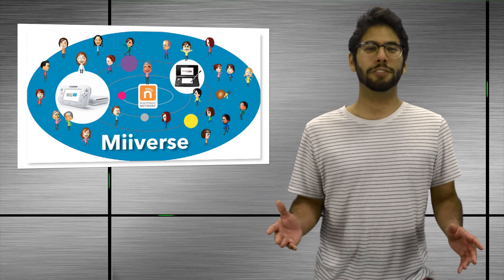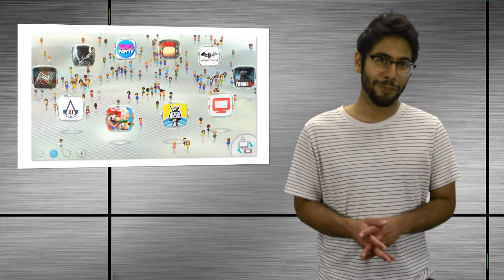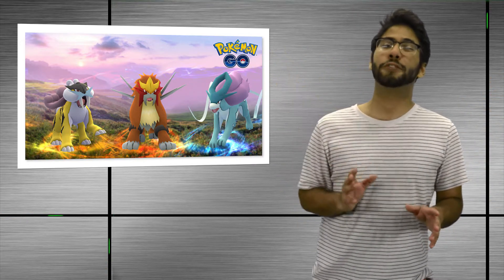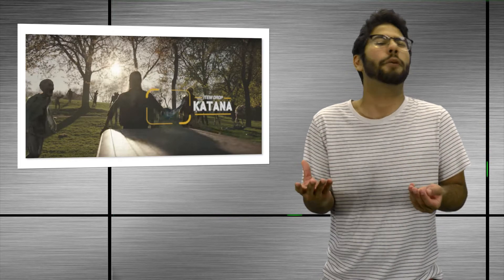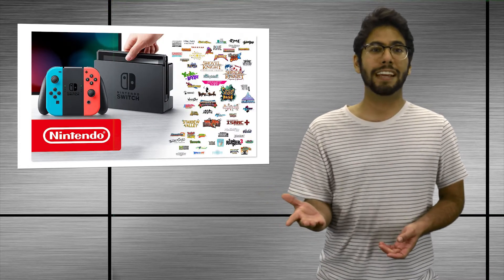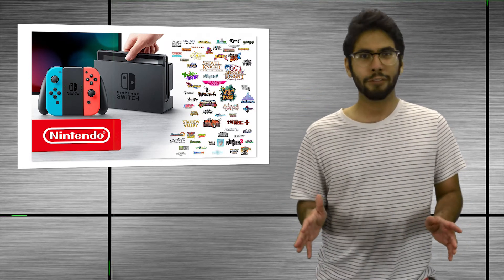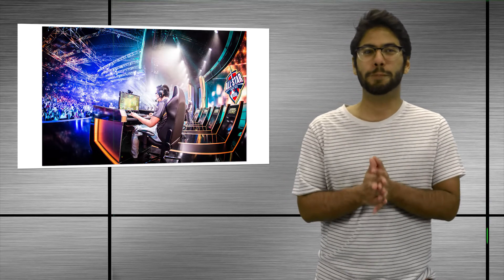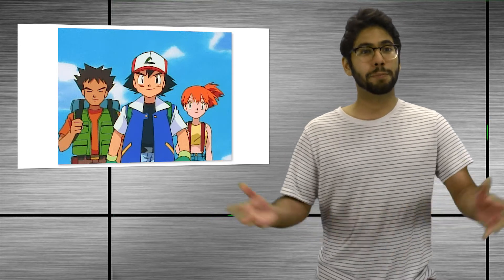Do the Olympics HATE Gamers? Is Pokemon Go Popular AGAIN? Are Zombies Real?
First wrap-up of the semester check us out talking about all that stuff we didn't talk about a week ago. Yeah we're just cool like that. Does anyone actually read these, I work so hard to ramble in an entertaining manner and it feels like no one really cares. Im just going to go cry into a pillow now, not because of the description thing, just because of the sad state of our world right now.